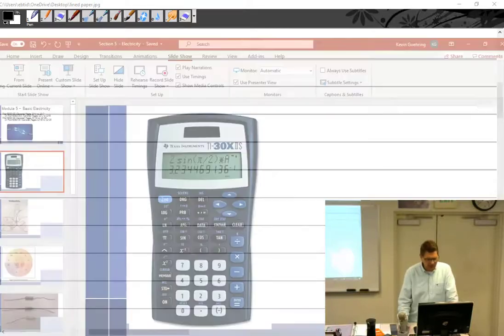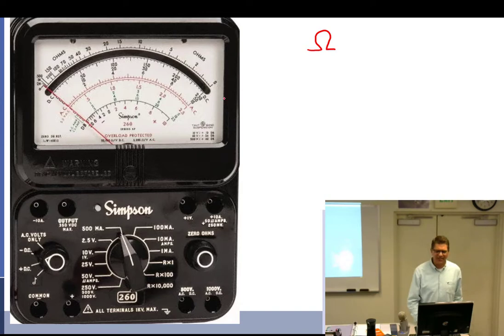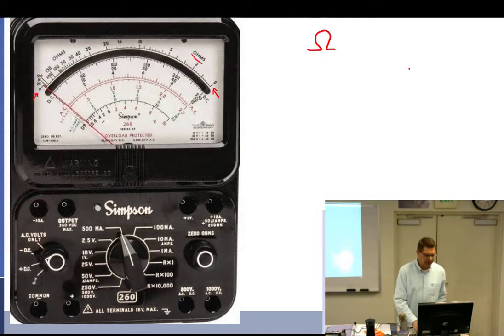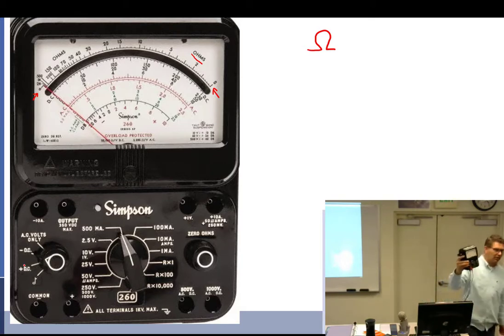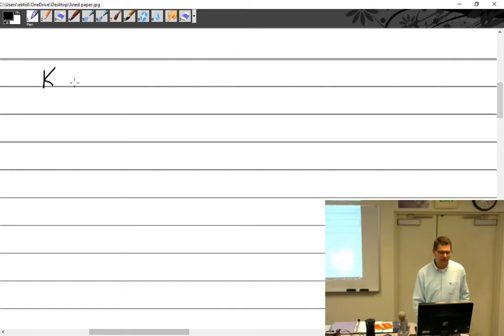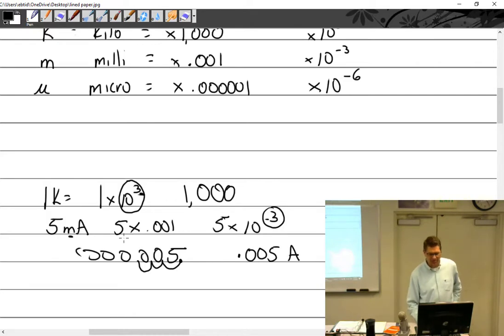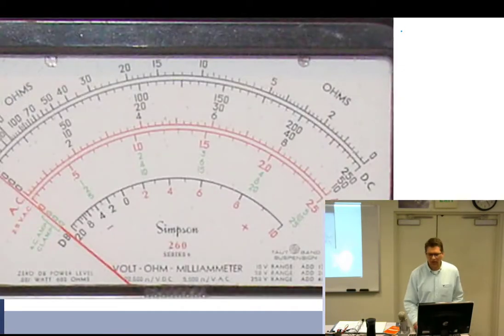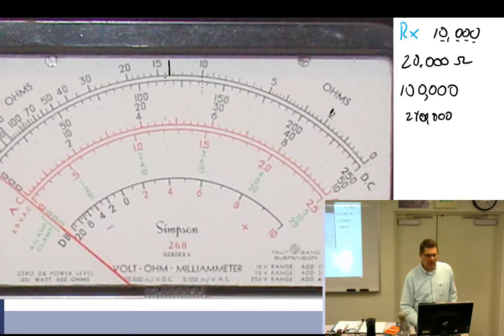1.13.20 Part 1